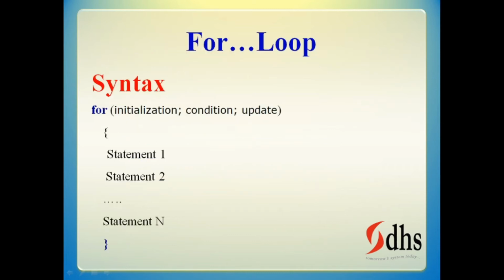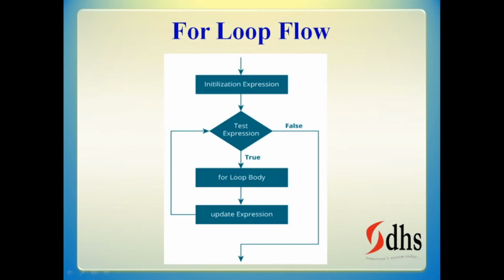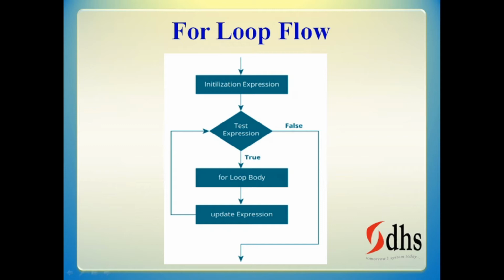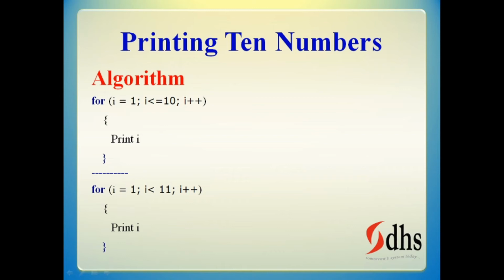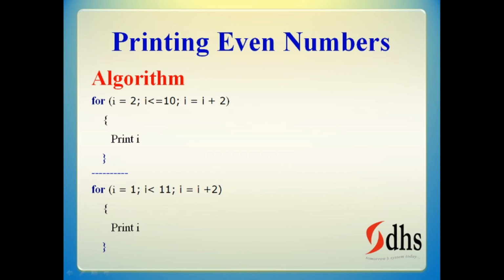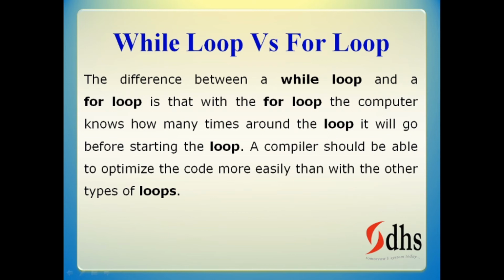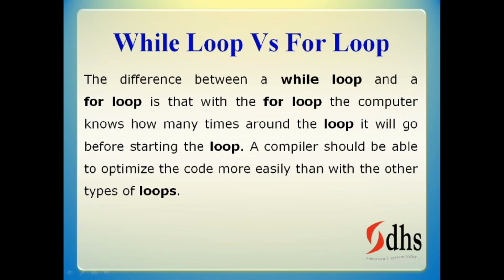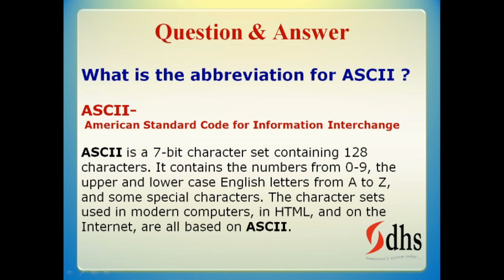Programming Fundamentals Part 5, For Loop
DHS LOGICAL PROGRAMMING videos are suitable for programming beginners and kids.

This video is 6th video in DHS Logical Programming Playlist. T

Examples:
• Printing Ten Numbers - For Loop
• Printing Even Numbers - For Loop